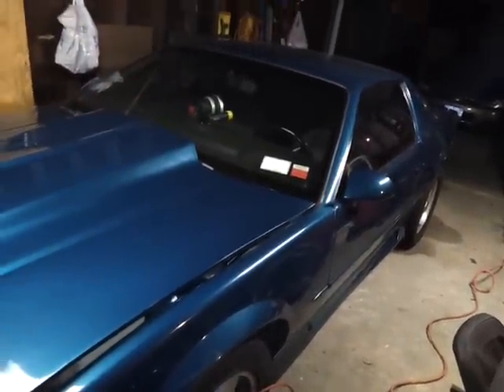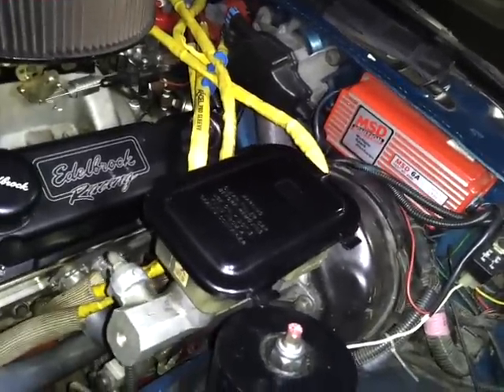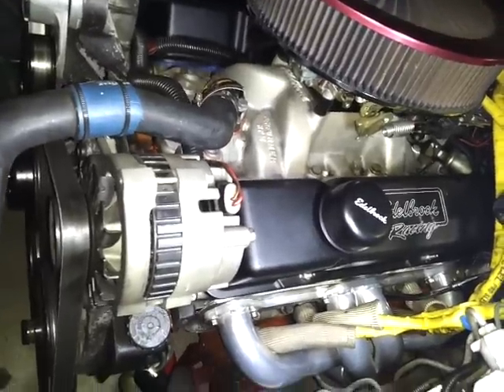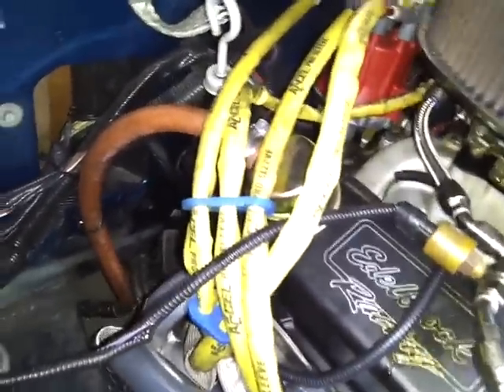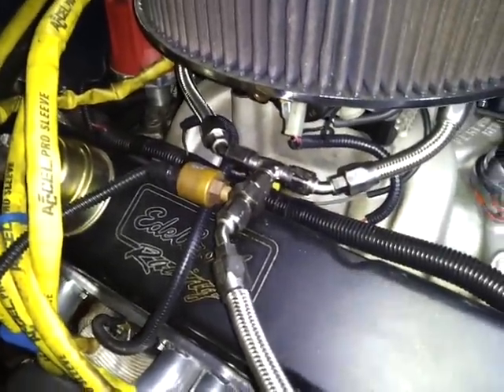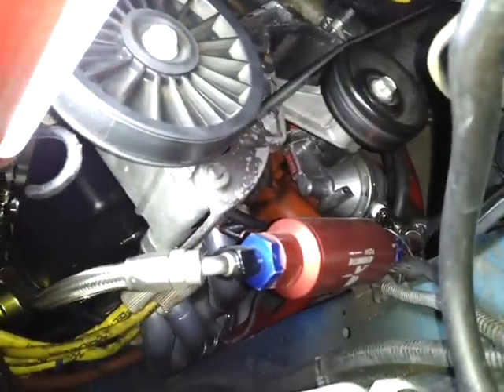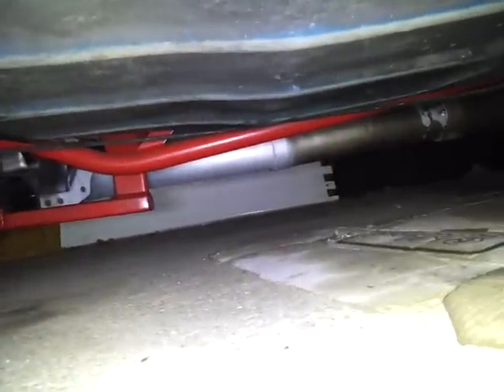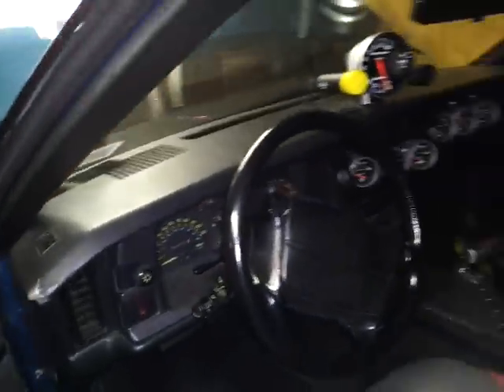Camaro 383 stroker 1991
My car nythirdgen full chromemolly suspension..